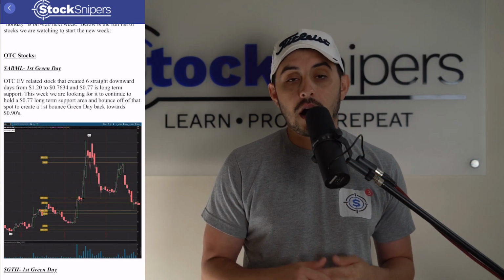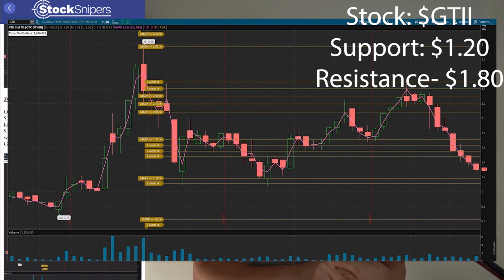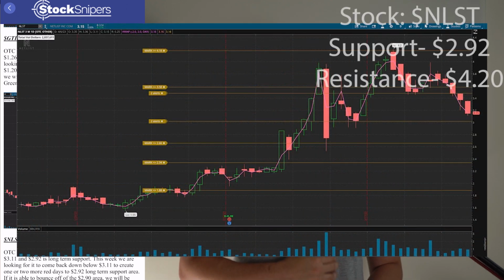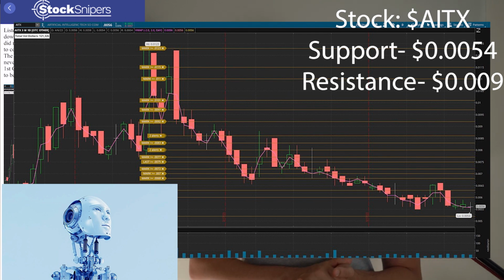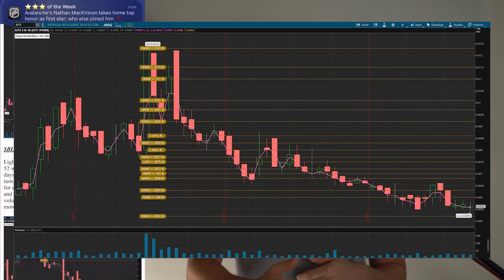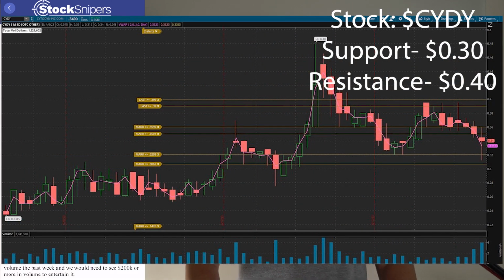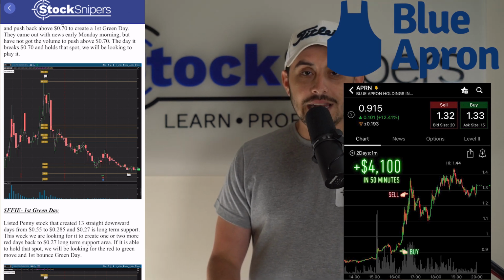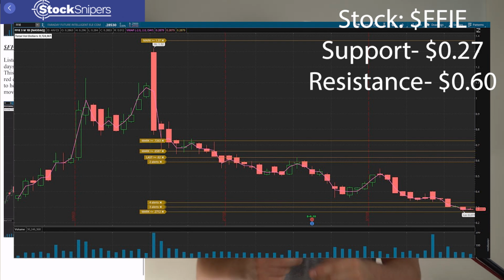Stocks to Buy This Week!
OTC Stocks:

$ABML- 1st Green Day

$GTII- 1st Green Day

$NLST- 1st Green Day

$DOLLF- 52 Week Breakout

$HCNWF- Panic Dip Buy

$AITX- 1st Green Day

$CYDY- 1st Green Day

$BLQC- 1st Green Day

Cannabis Stocks:

$TCNNF, $CRLBF, $CURLF, $PLNHF, $VRNOF, $AYRWF, $CWBHF, $CCHWF, $JUSHF, $MJNA, $OGI, $IGC, $HEXO

Listed Stocks:

$BBBY- 1st Green Day

$MCOM- 1st Green Day

$MULN- 1st Green Day

$APRN- 1st Green Day